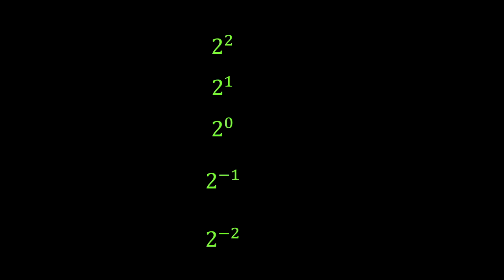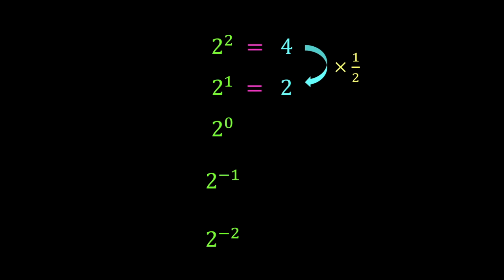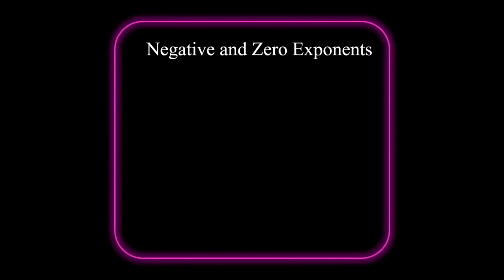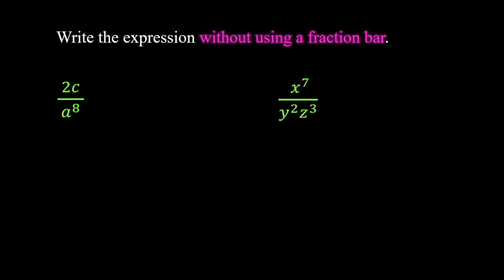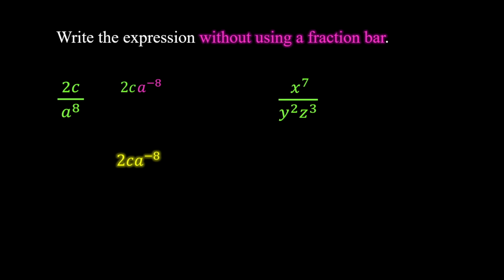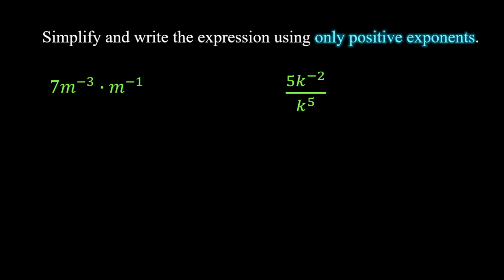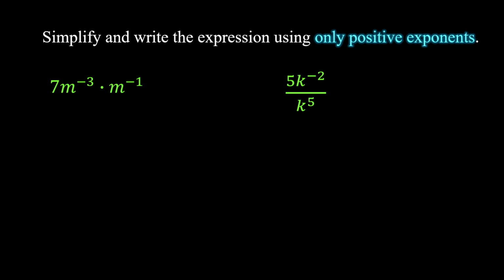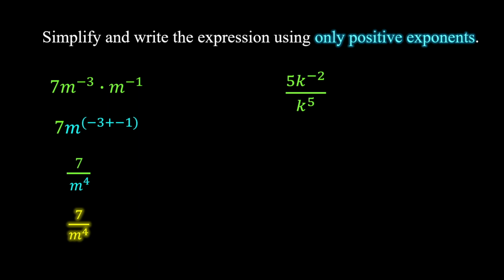📝Zero and Negative Exponents 📚 | Pre-Algebra | Math Boost Camp